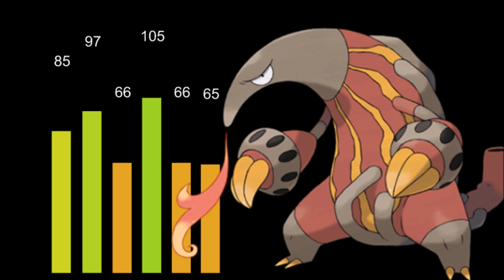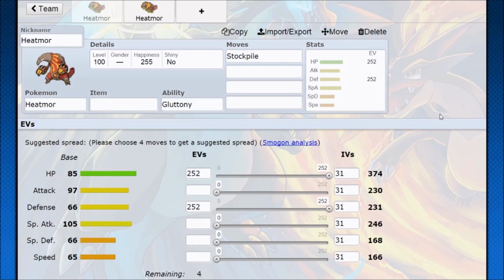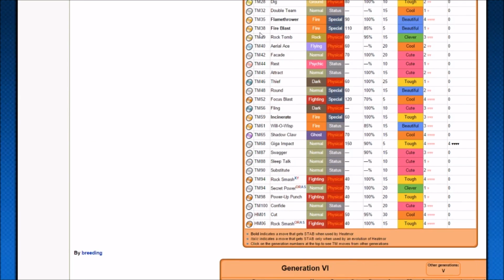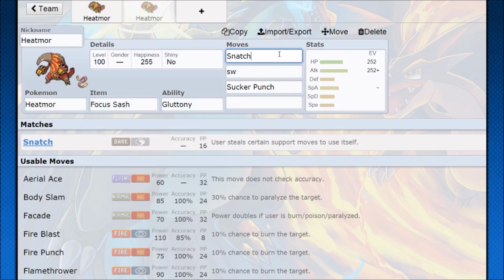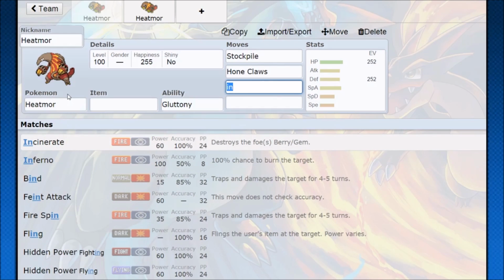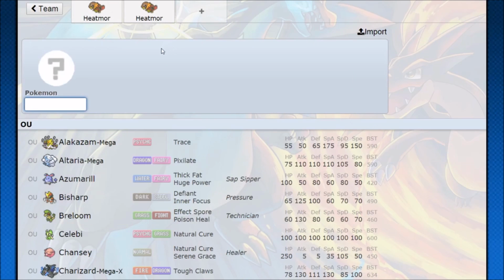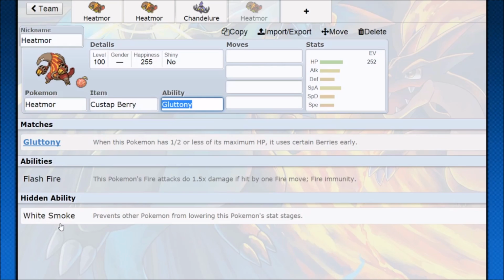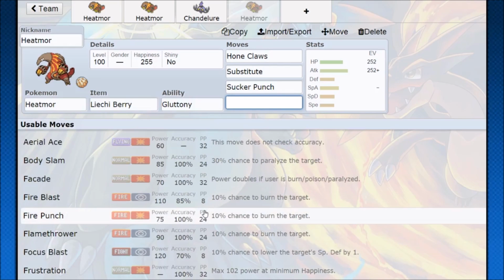Heatmor Pokemon Guide Thing...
Heatmor, everybody. Kinda forgot Petaya Belch... dunno if that matters